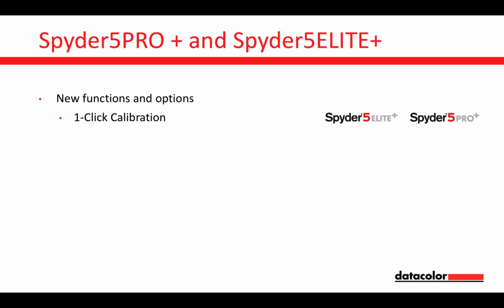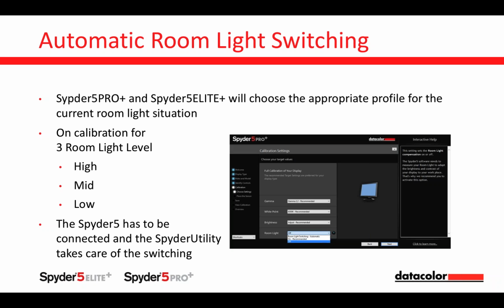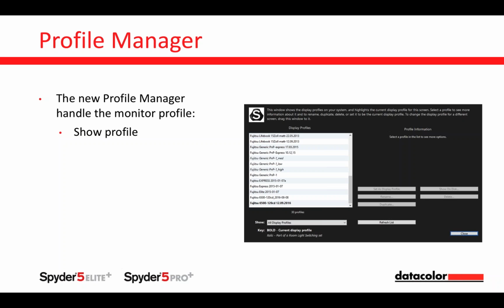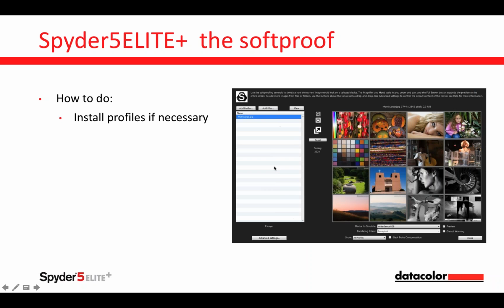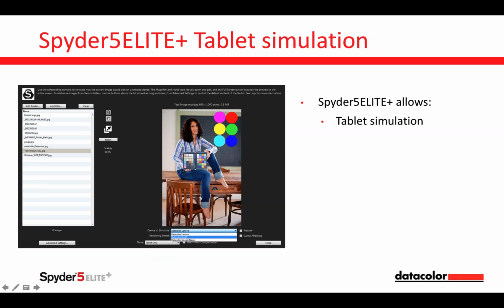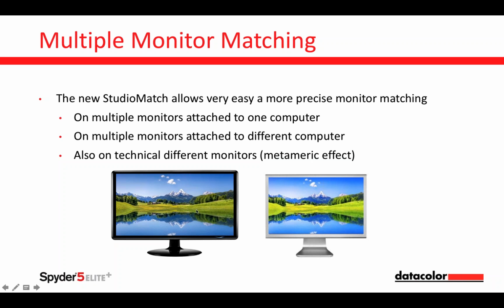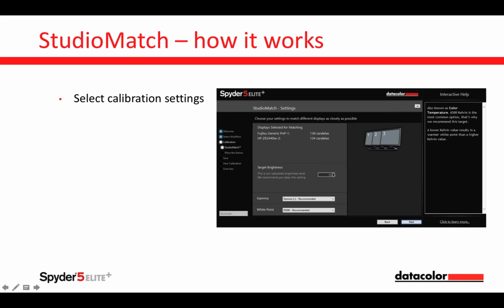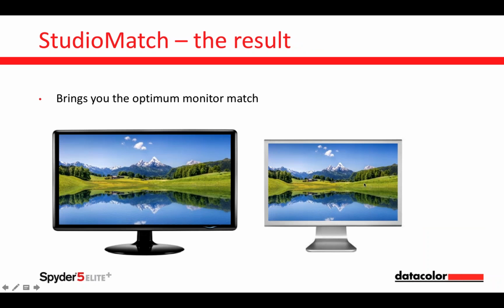Datacolor Spyder5+ - take colour accuracy to the next level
Enjoy the new (Plus)+Upgrades for your Spyder5 and it’s new features and functions. Our experts John Walrath and Oliver Mews will show you all the new functions:
 - Room Light Switching
 - SoftProofing/Device Simulation
 – Profile Manager
 - The new StudioMatch
In this webinar we will show you the new functions oft he Spyder5PRO+ and the Spyder5ELITE+ how they can help you in your daily work and how they will be used. As always our webinar comes with numerous colour management tips and gives you the chance to type in your questions to be answered live in the Q&A section at the end.